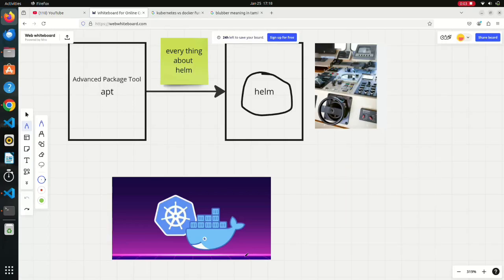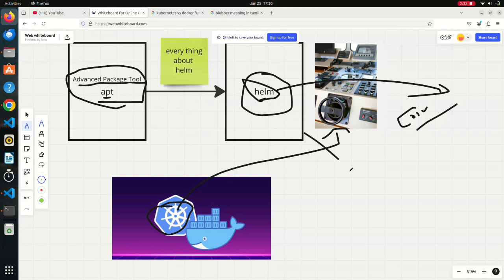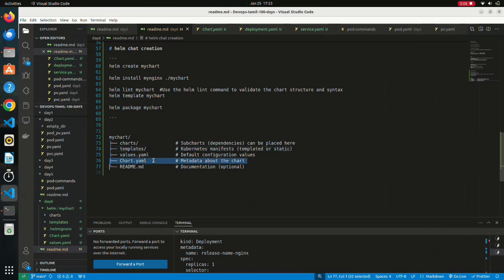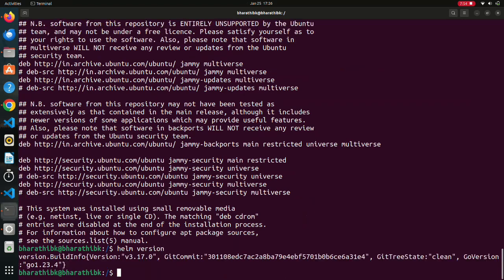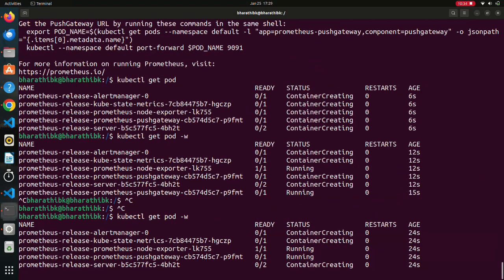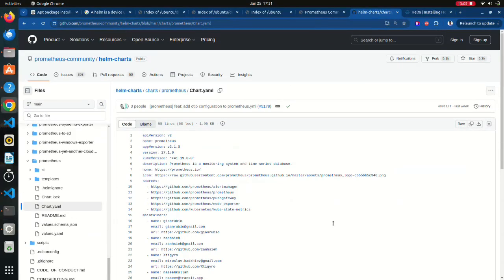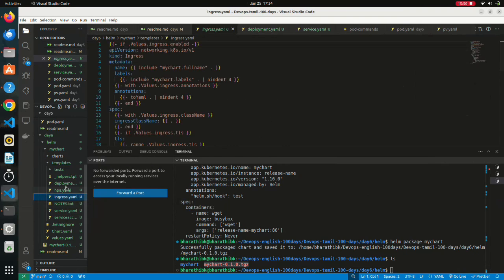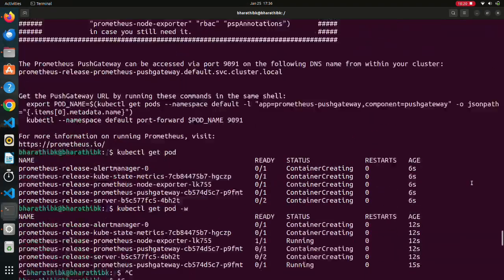what is helm chart in kubernaties | everything about helm chart | create my own helm chart